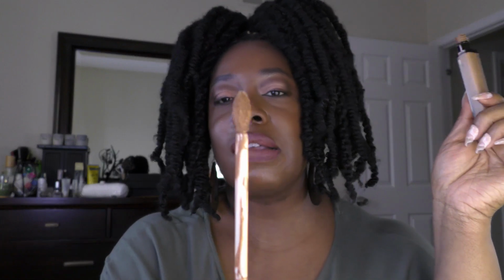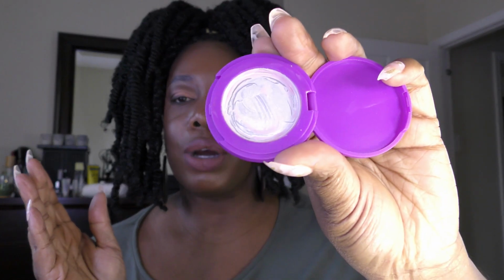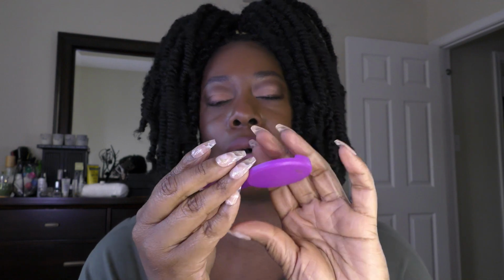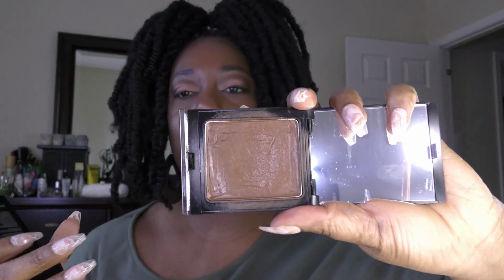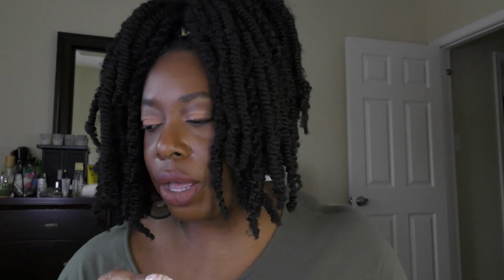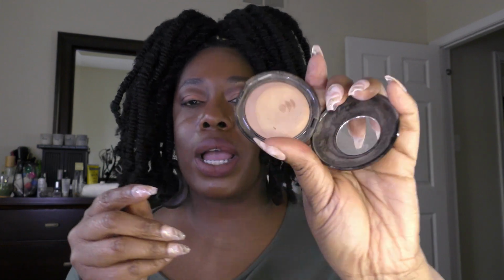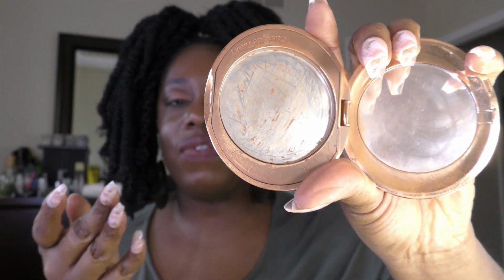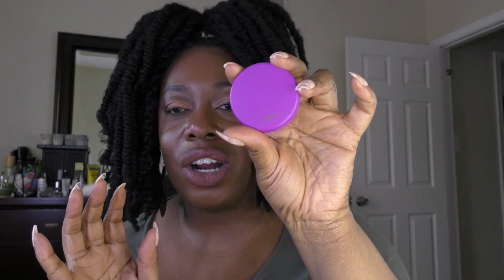Will I (re)Buy It? | Empties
Sharing my hard earned empties and letting you know whether I will repurchase

I order my (press on) nails from lilswing.com. I have had great experiences with them for over 2yrs!